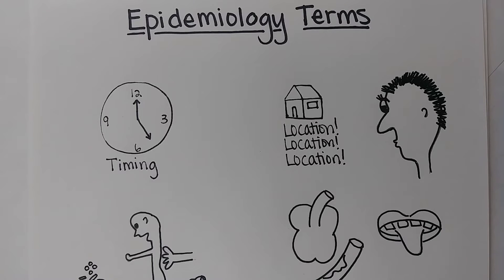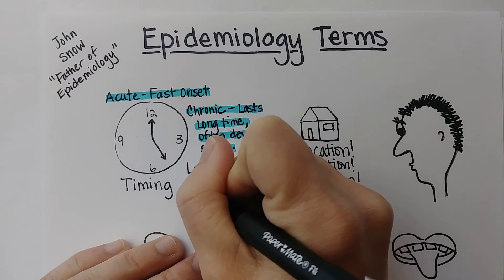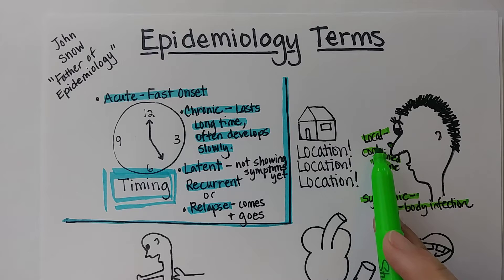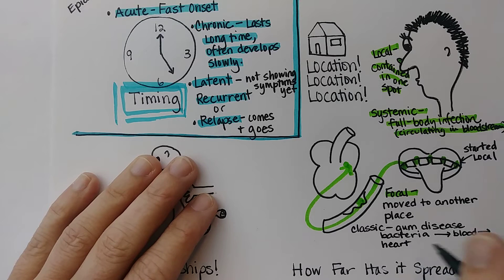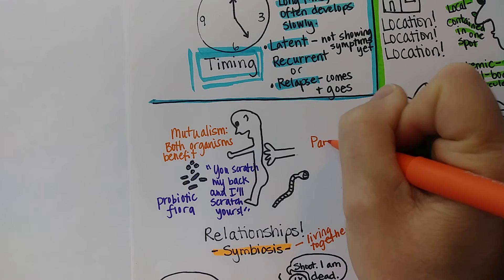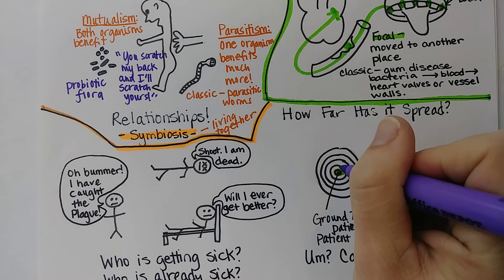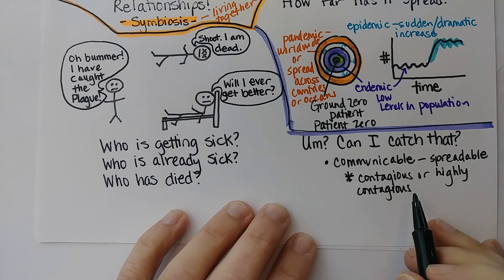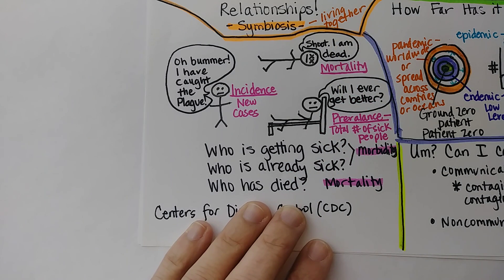Epidemiology Terms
has diagrams, notes, and practice questions.

Epidemiology is the study of diseases within a population. John Snow is considered the Father of the science of Epidemiology because he used logical sequencing to track down the source of a cholera outbreak in London in the 1850's.

Timing: Acute infections come on suddenly and are usually of short duration.  Chronic infections may come on more slowly but last indefinitely.  Latent infections may not show their symptoms for a long time.  Relapses are when an infection may recur.

Location.  Local infections are contained within one area of the body.  Systemic infections have spread throughout the body, usually via the bloodstream.  Focal infections began in one location and then moved to another.  A good example of this is that periodontal bacteria can get into the bloodstream and then travel to the heart valves and form vegetative growths there.

Symbiosis: In mutualistic symbiosis, both organisms benefit (for example, our normal flora).  In parasitic symbiosis, one organism (for example, a parasitic worm) benefits much more than the other organism.  In some situations, there is no benefit to the host organism.

How far has it spread? Endemic infections are always present in a population at low levels.  Epidemic infections are a sudden or dramatic increase in the prevalence of a disease.  Pandemics are diseases that have crossed country lines or oceans.

Can it passed to another person? Communicable diseases can be passed from one person to another; contagious diseases are easily spread.  Non-communicable diseases are those that are not spread from one person to another.

The Centers for Disease control tracks certain diseases.  Incidence refers to the number of new cases of a particular disease.  Prevalence counts all the new cases and all the people that are still sick.  Morbidity refers to sickness; mortality refers to deaths caused by the disease.